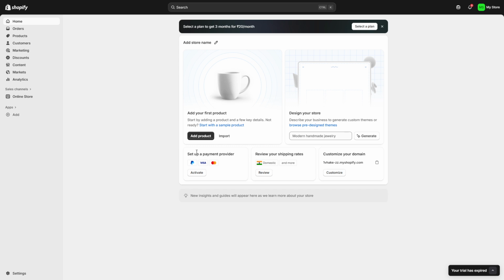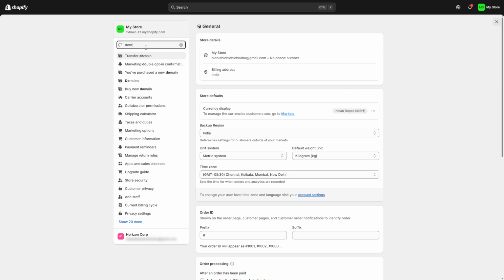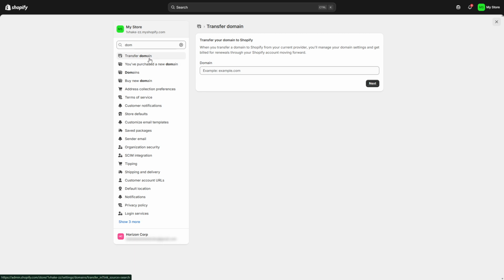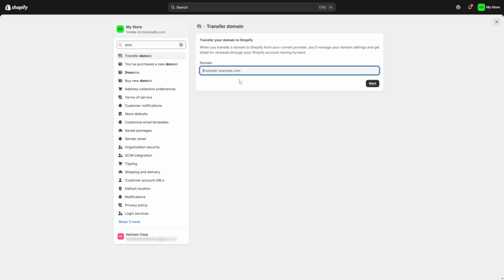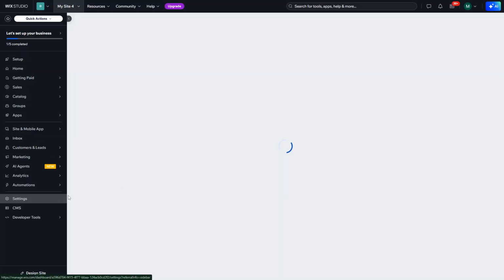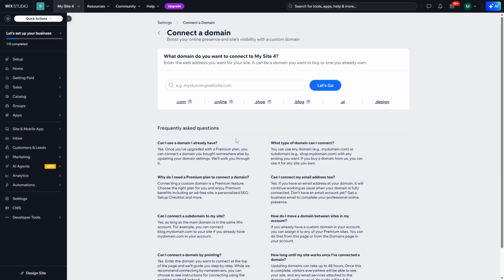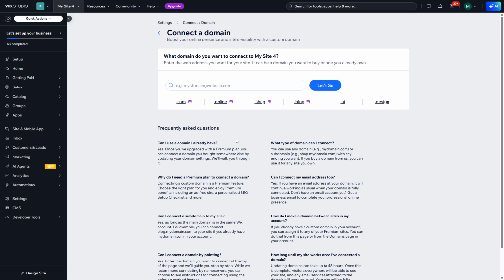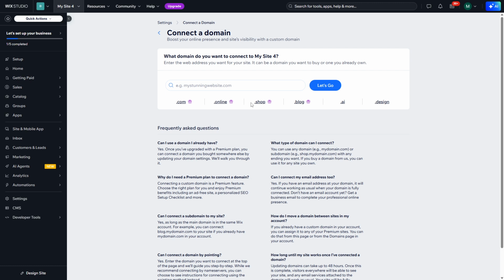How to Transfer Shopify Domain to Wix (Step By Step) (2026 Guide)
How to Transfer Shopify Domain to Wix (Step By Step) (2025 Guide)